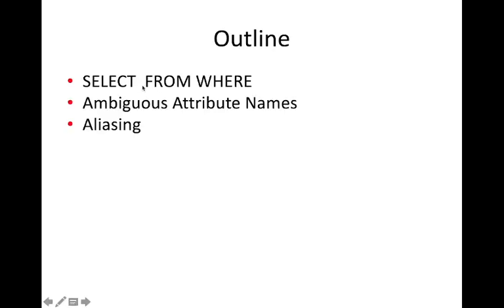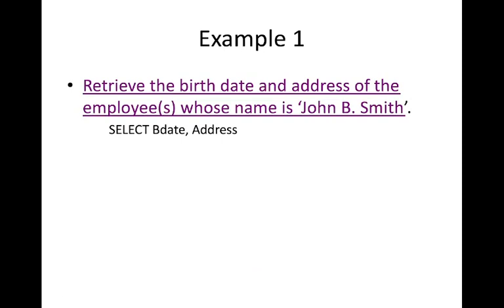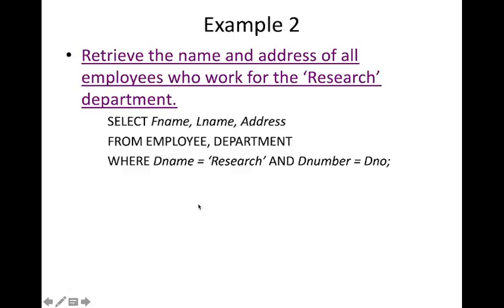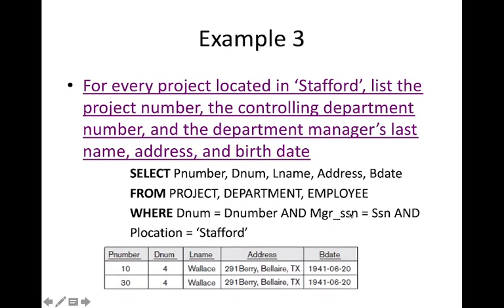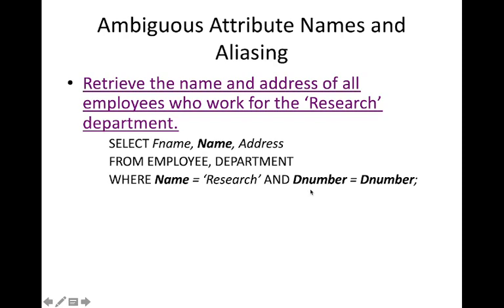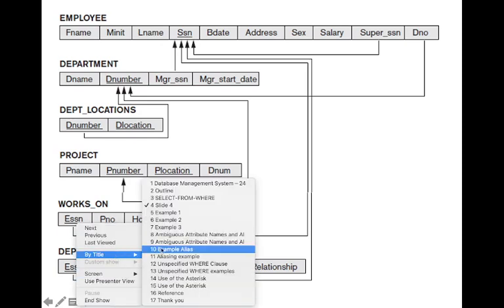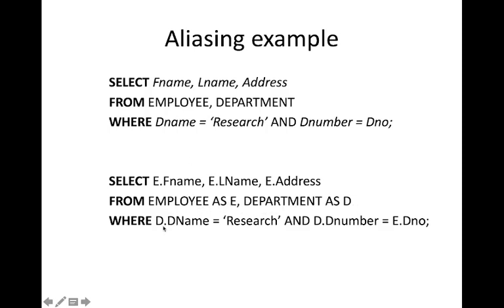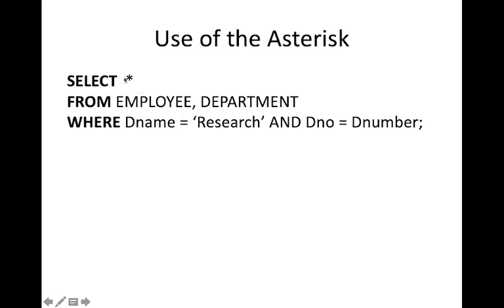Database Management System – 24(Retrieval Queries in SQL)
SELECT FROM WHERE Clause